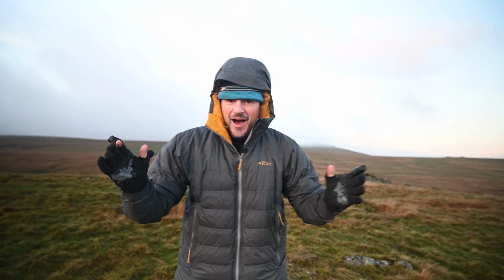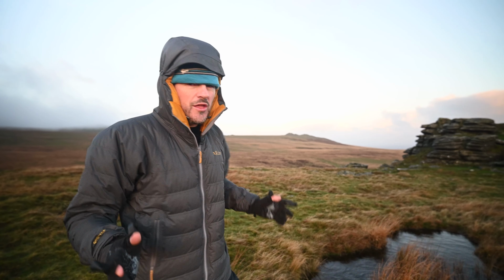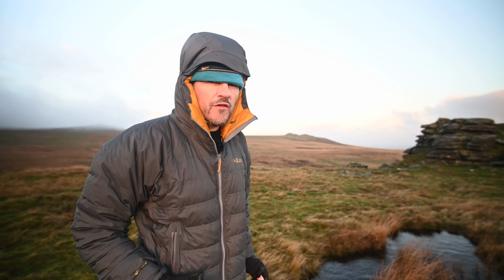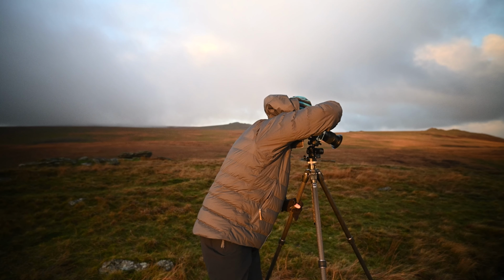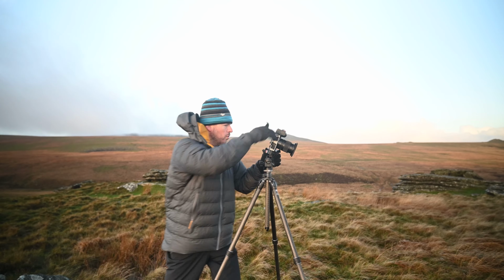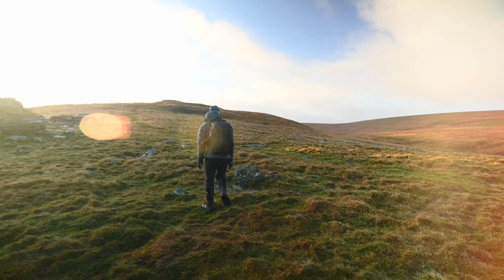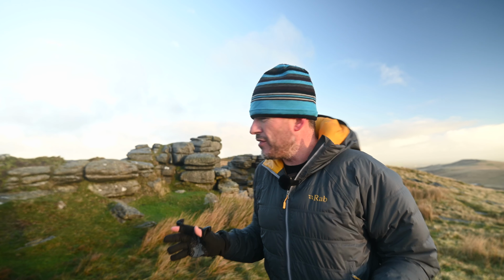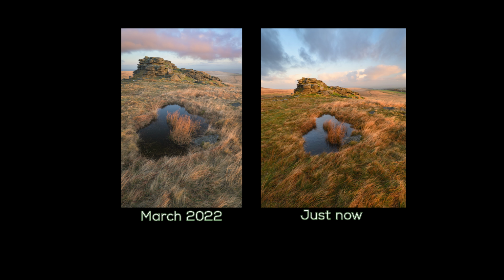Landscape Photography from Dartmoor | A 5 Minute Photo Adventure from East Mill Tor | Nikon Z7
Is there any point in returning to a location if you've already captured a great landscape photograph there?  In this video I return to the spot where I took one of my favourite landscape photographs of Dartmoor to try again.  But was this new photograph better, worse, or just different?